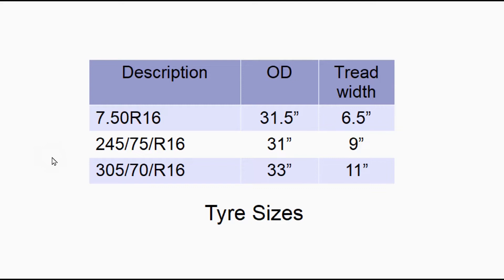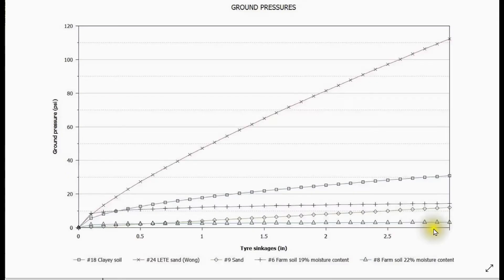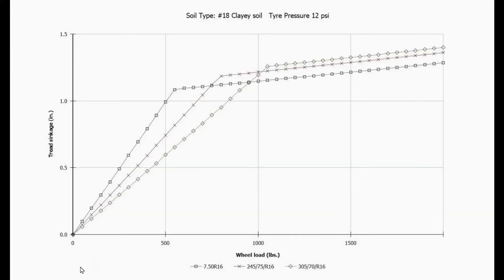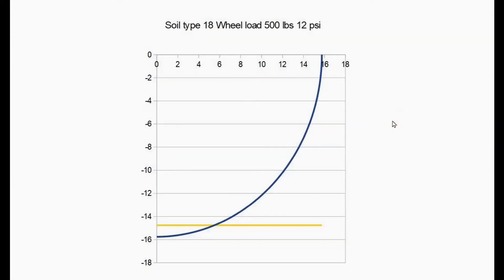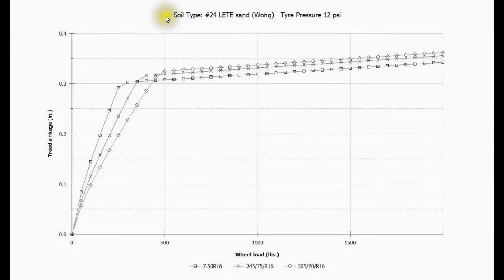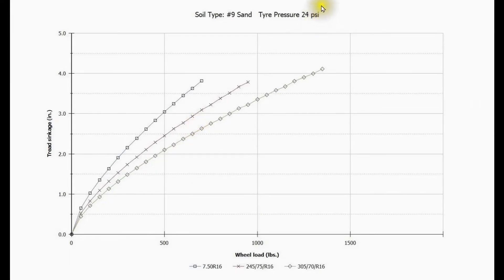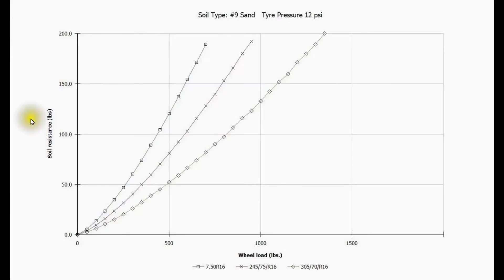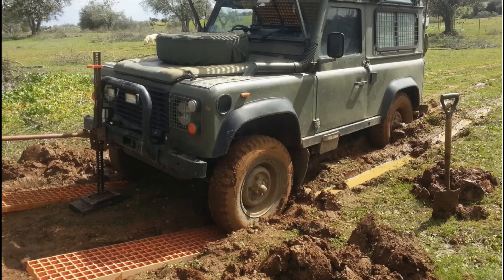Off road mobility using terramechanics. Pt. 2b - unpowered wheels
In this series of videos we investigate off road mobility using terramechanics techniques.
Using terramechanics we can look at the factors which affect the off road performance such as soil types, wheel loads, tyre sizes and inflation pressures.

In this video we present the findings - the effects of different soils, tyre sizes and inflation pressures on off road mobility.

References used include:
Theory of Land Locomotion by M.G. Bekker, ISBN 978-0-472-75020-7
Terramechanics and Off-Road Vehicle Engineering by J.Y. Wong, ISBN 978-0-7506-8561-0